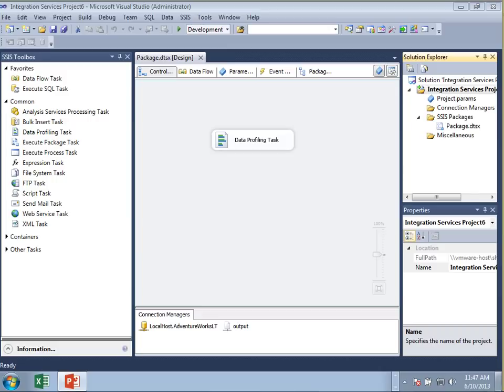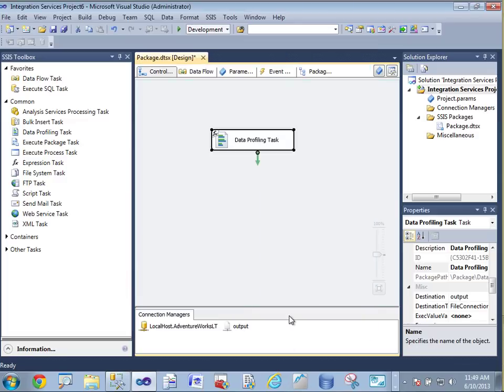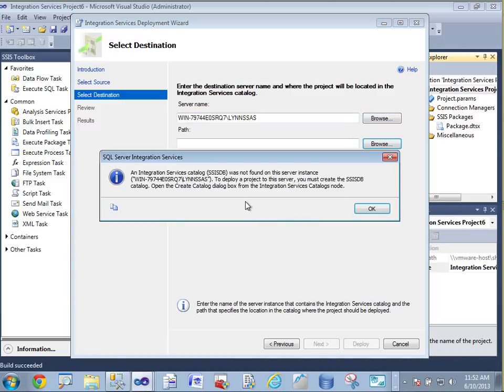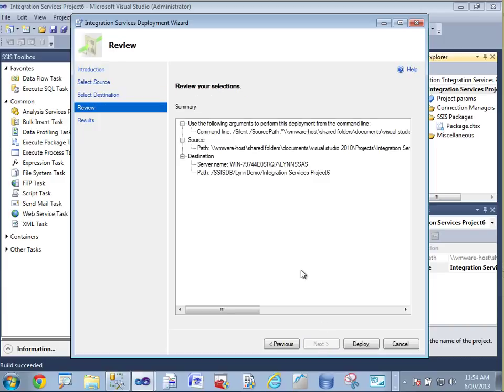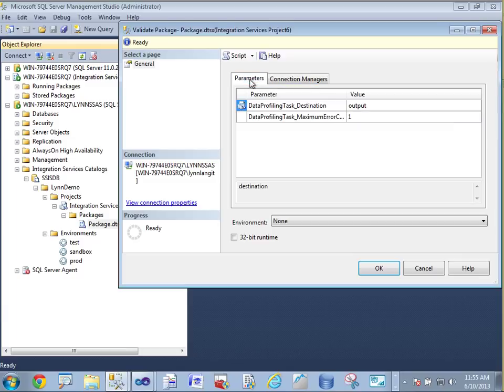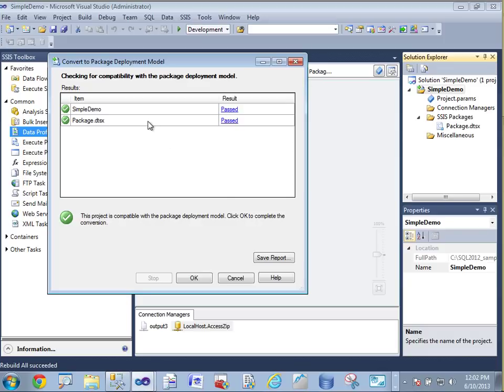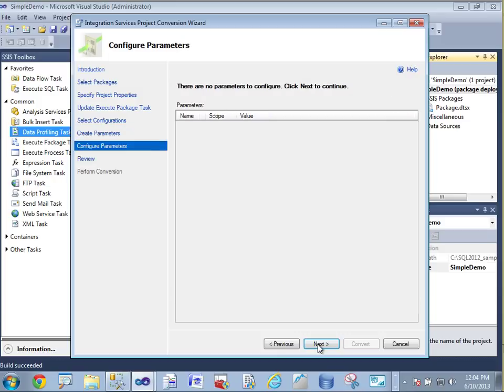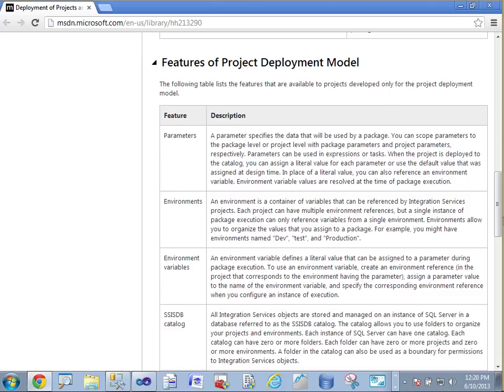SQL2012_SSIS_Project_Deployments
about SSIS project-based deployments and parameters